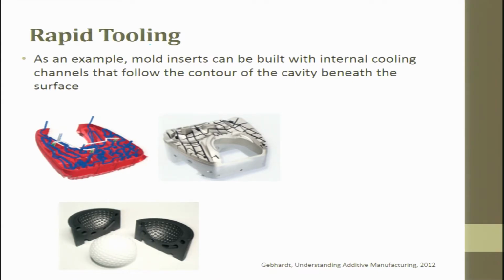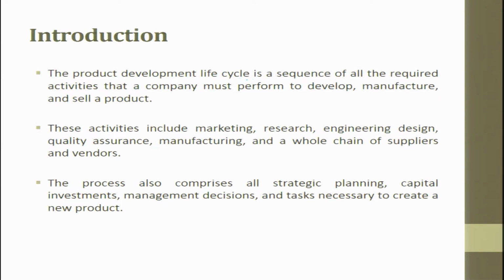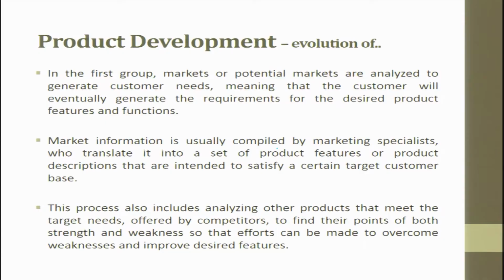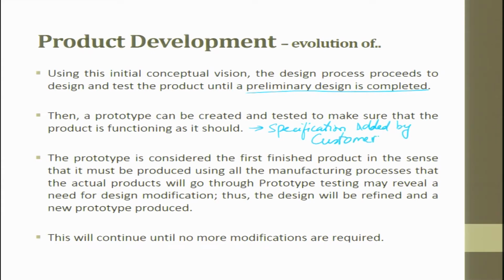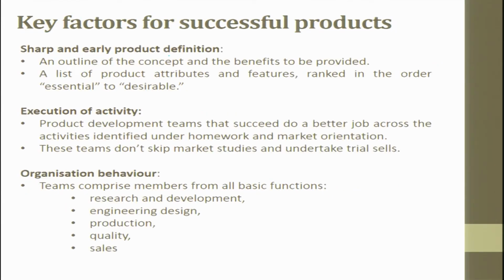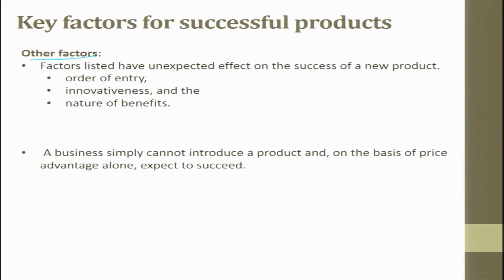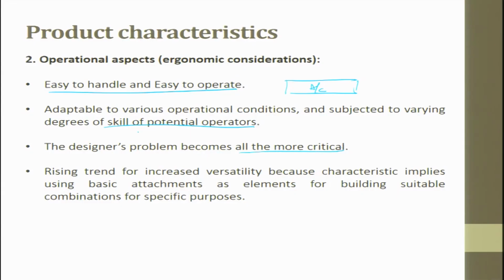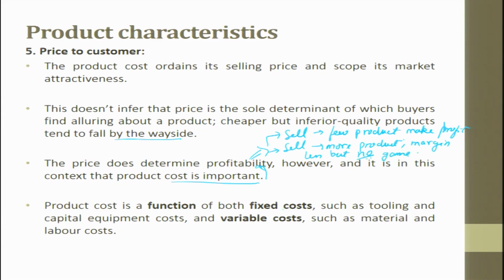Rapid Manufcaturing Lec 4 Production development Process Part 1 of 3 IIT KANPUR New & Easy 1080p,